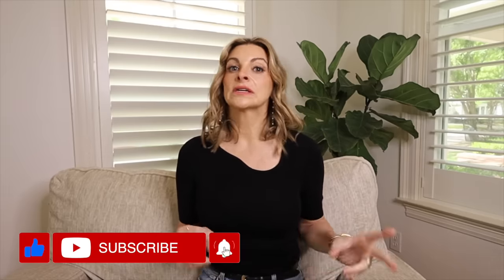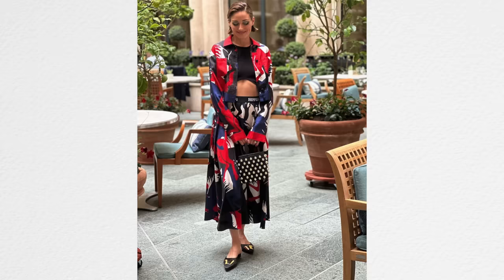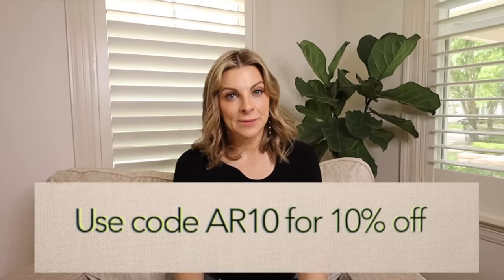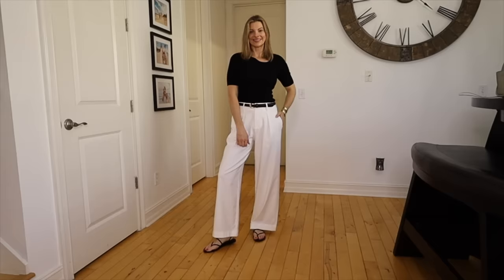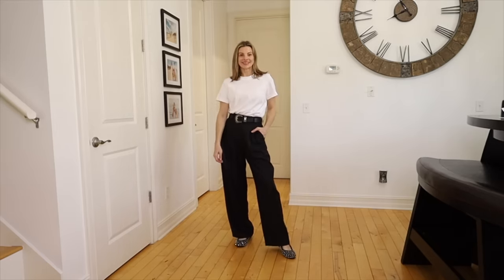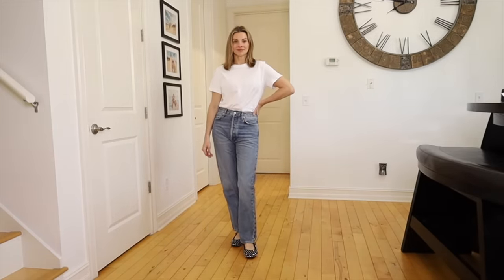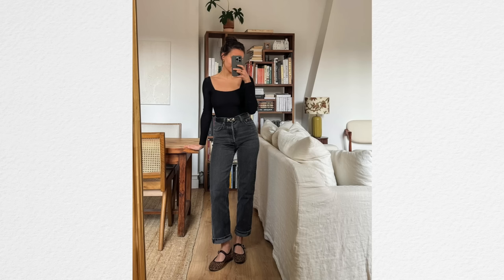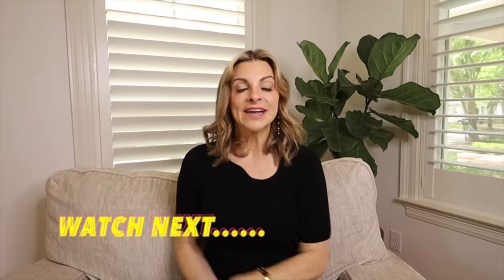How to Dress Classy...but NOT Boring!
GOELIA items I'm wearing in the video (I am 5'6!)
👉 Pants (both are perfect on me with flat or low heels):
White Denim Pants (size 27) *these are loose fit)

Black and White Striped Vest (small - go up for looser fit)

🌷 Accessories / Shoes I'm wearing in video:
Band to easily crop shirts